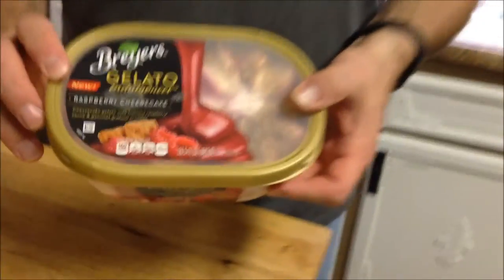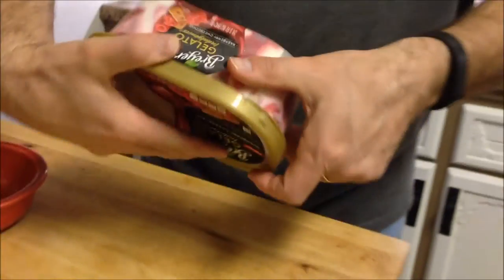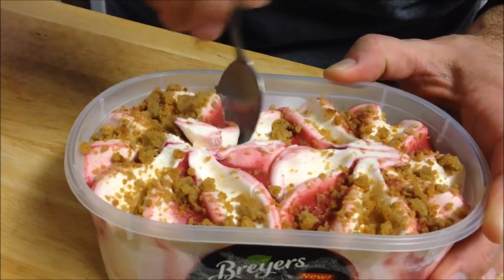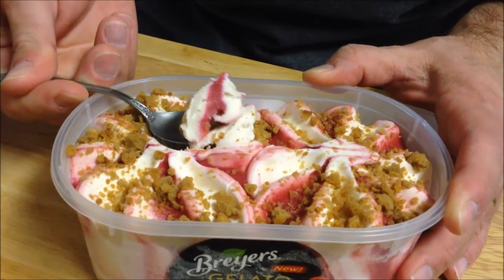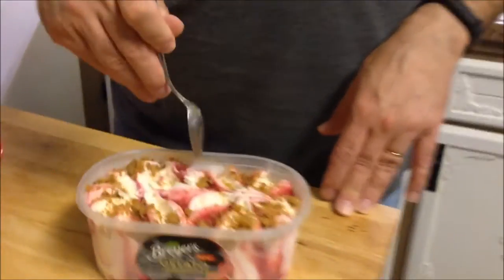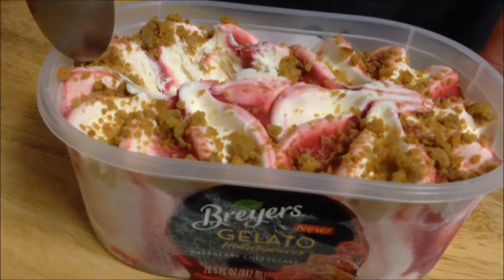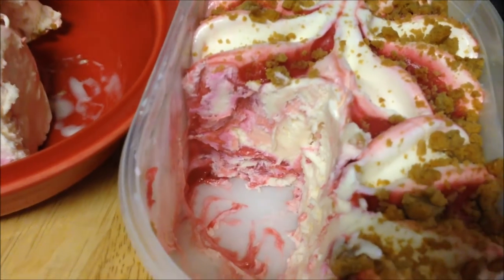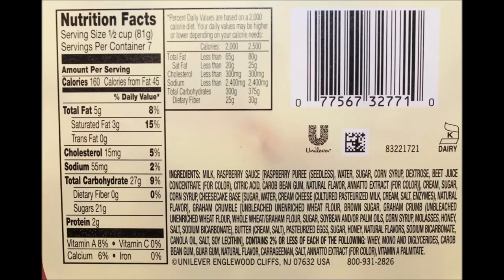Breyers: Raspberry Cheesecake Gelato Review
This is a taste test/review of the New Raspberry Cheesecake Gelato made by Breyers. This is "cheesecake gelato with luscious raspberry sauce and gourmet graham crumble". It was $4.42 at Walmart. 1/2 cup = 160 calories